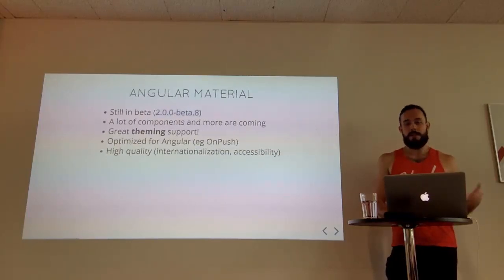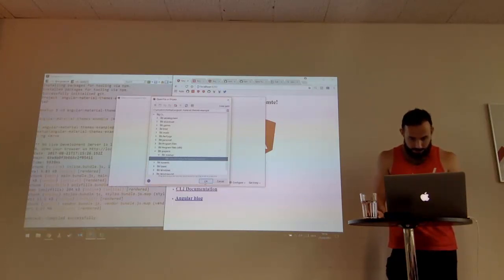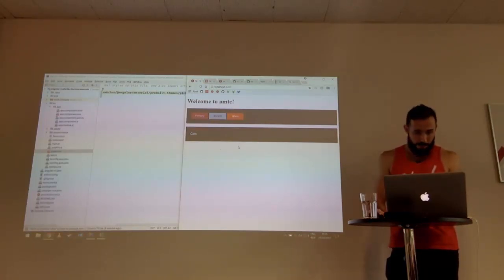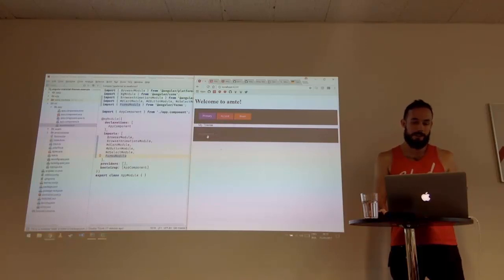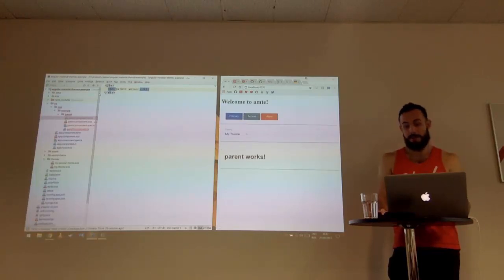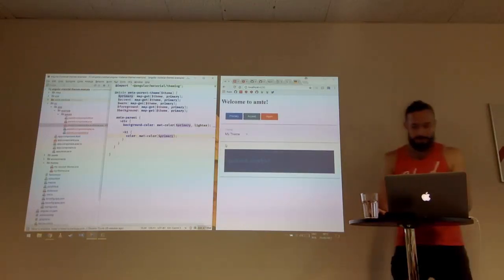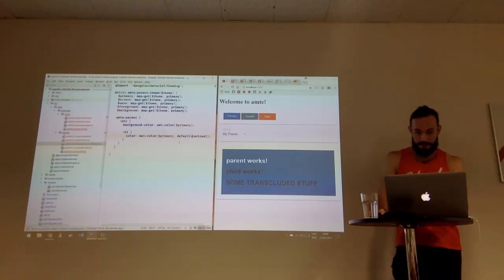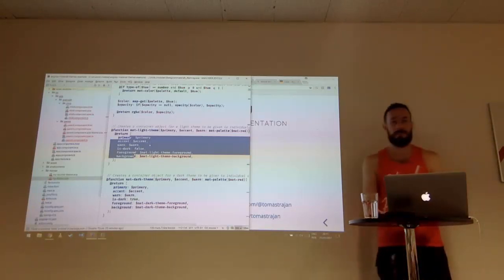Angular Meetup Zurich - Theming Angular Material Applications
Angular Material is official material design component library for Angular. It provides great number of polished components out of the box. This enables developers to focus on core business features instead of creating basic components while maintaining flexibility to add what's necessary.

Library comes with amazing theming capabilities which enables you to progressively customize way your application looks like. This theming support also really shines in common multi-tenancy branding use case.